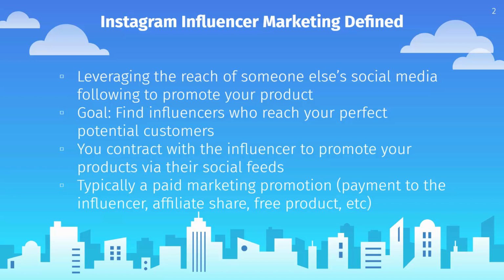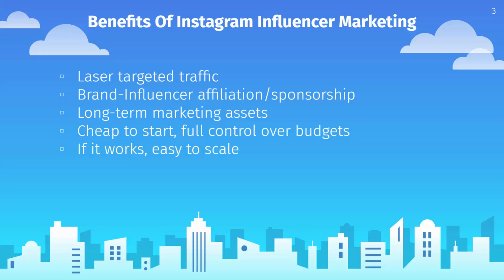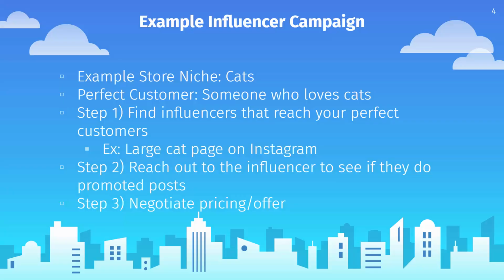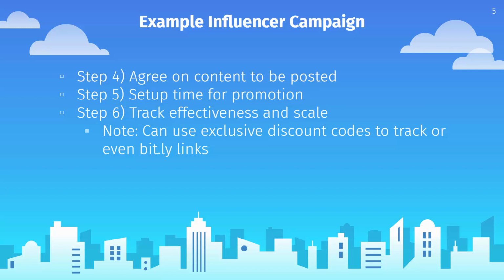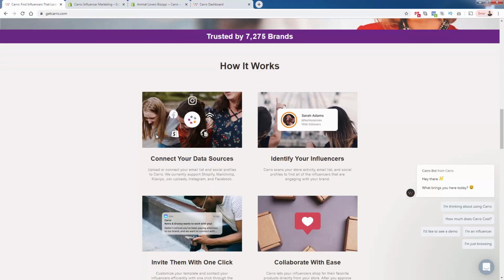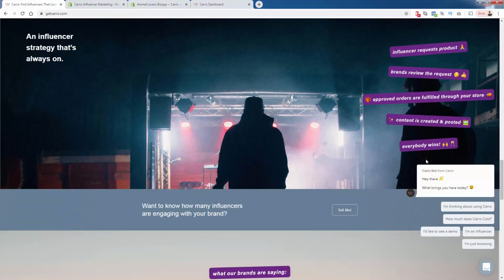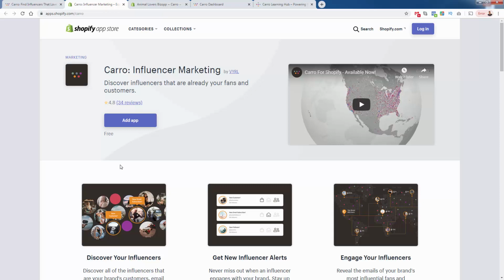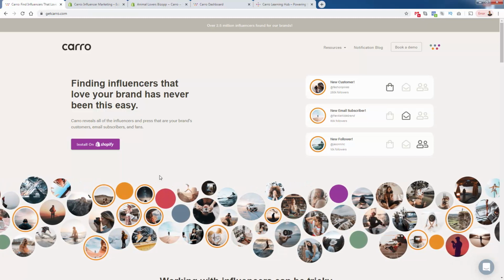How To Use Instagram Influencers With Your Shopify Store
Chances are, you've seen a promoted post by an Instagram Influencer and thought...

How can I do that for my eCommerce Store?

It's pretty straightforward and it's really just Marketing 101: Match the right customer with the right product.

Carro is the best place to find Instagram Influencers for your Shopify Store!